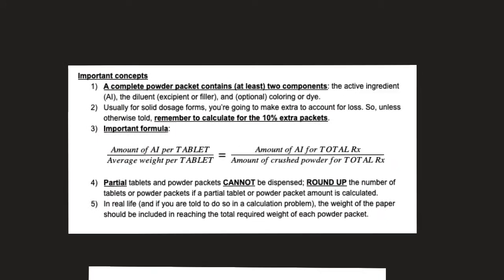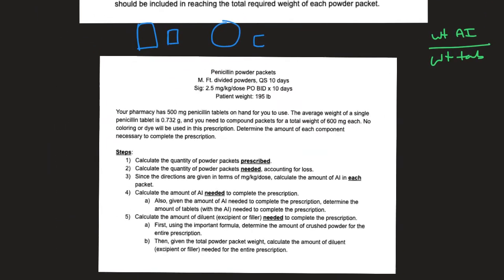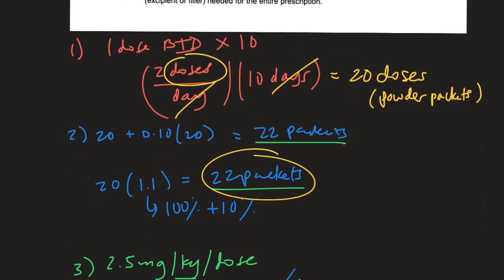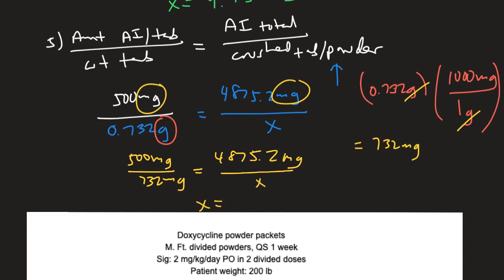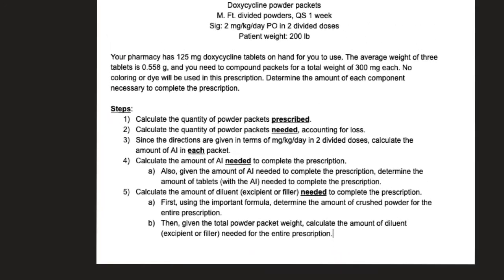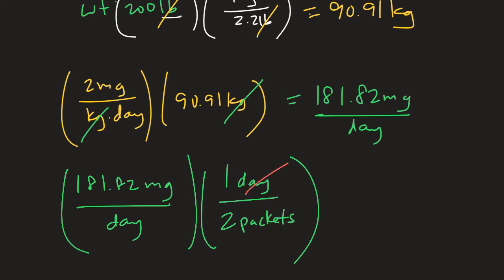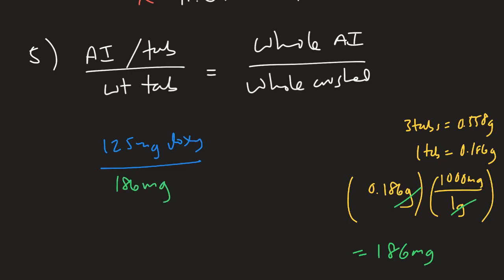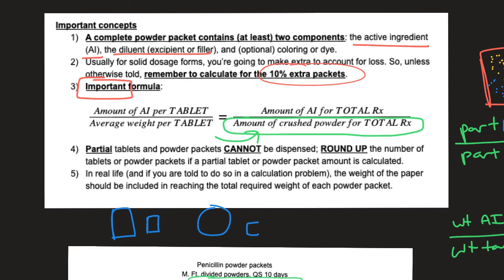Powder Packet Calculations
***This is a special video as a part of the VCU School of Pharmacy Academic Teaching Advanced Pharmacy Practice Experience (APPE)***

AAAE